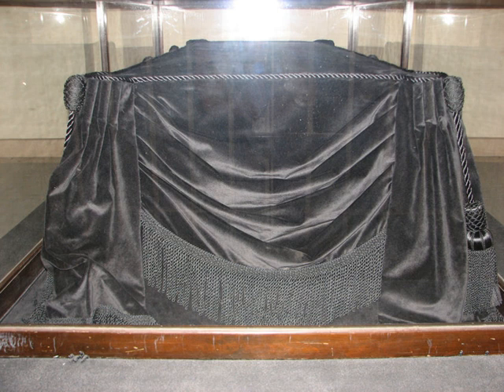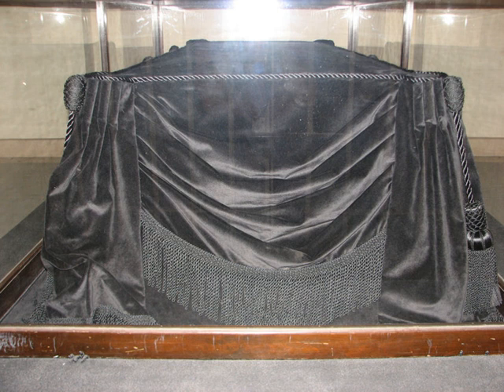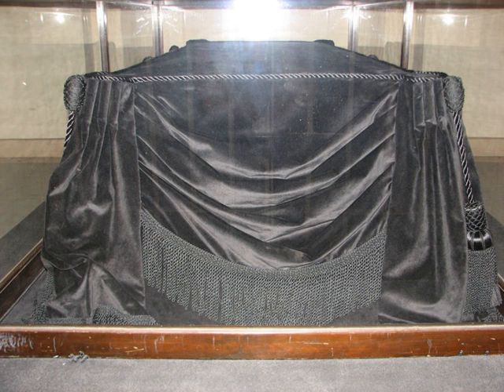Lincoln Catafalque | Wikipedia audio article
This is an audio version of the Wikipedia Article:
Lincoln Catafalque

00:03:04 undefined

- Socrates

SUMMARY
The Lincoln catafalque is a catafalque hastily constructed in 1865 to support the casket of Abraham Lincoln while the president's body lay in state in the Capitol Rotunda in Washington, D.C. The catafalque has since been used for all those who have lain in state in the Capitol Rotunda, as listed below. When not in use, the catafalque is kept in the United States Capitol Visitor Center in a small vaulted chamber. It was previously kept in an area called Washington's Tomb, which was originally intended, but never used, as the burial place for George Washington, the first President of the United States.
No law, written rule, or regulation specifies who may lie in state; use of the Rotunda is controlled by concurrent action of the House and Senate. Any person who has rendered distinguished service to the nation may lie in state if the family so wishes and Congress approves. In the case of unknown soldiers, the President or the appropriate branch of the armed forces initiates the action.

Senators and representatives have lain in state on the catafalque elsewhere in the Capitol. An example of this was when the catafalque was used for the six hours that Senator Robert C. Byrd lay in repose on the Senate floor on July 1, 2010. The catafalque has also been used seven times in the Supreme Court Building, for the lying in state of former Chief Justice Earl Warren on July 11–12, 1974; former Justice Thurgood Marshall, January 27, 1993; former Chief Justice Warren Earl Burger, June 28, 1995; former Justice William J. Brennan, Jr., July 28, 1997; Justice Harry A. Blackmun, March 8, 1999, Chief Justice William H. Rehnquist on September 6–7, 2005, and Justice Antonin Scalia on February 19, 2016. In addition, it was used in the Department of Commerce building on April 9–10, 1996, for the lying in state of Secretary of Commerce Ronald H. Brown.

The catafalque is a simple bier of rough pine boards nailed together and covered with black cloth. Although the base and platform have occasionally been altered to accommodate the larger size of modern coffins and for the ease of the attending military personnel, it is basically the same today as it was in Lincoln's time. Presently the catafalque measures 7 feet 1 inch (216 cm) long, 2 feet 6 inches (76 cm) wide, and 2 feet (61 cm) high. The attached base is 8 feet 10 inches (269 cm) long, 4 feet 3 1⁄2 inches (130.8 cm) wide, and 2 inches (5.1 cm) high. The platform is 11 feet 1 inch (338 cm) long, 6 feet (180 cm) wide, and 9 1⁄4 inches (23 cm) high. Although the cloth covering the catafalque has been replaced several times, the style of the drapery is similar to that used in 1865.
A list of those who have lain on the catafalque appears below.